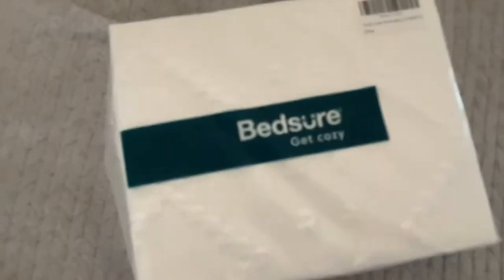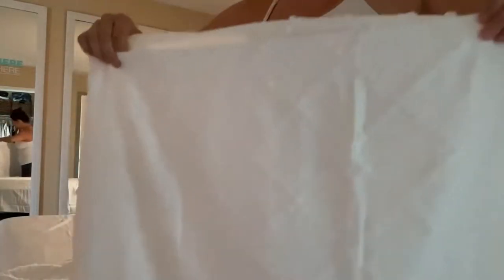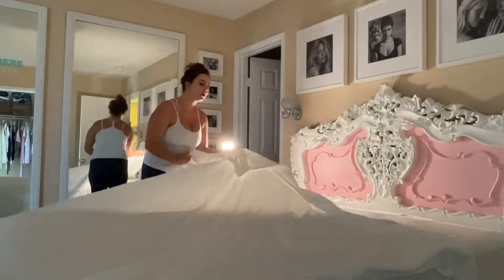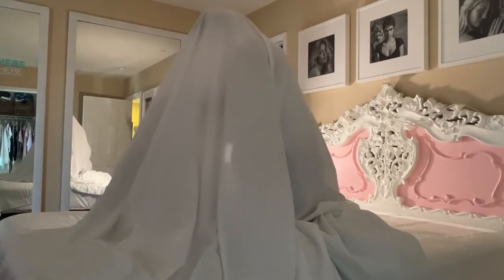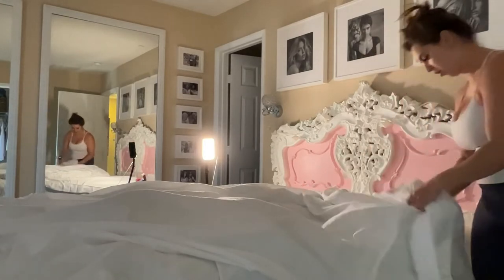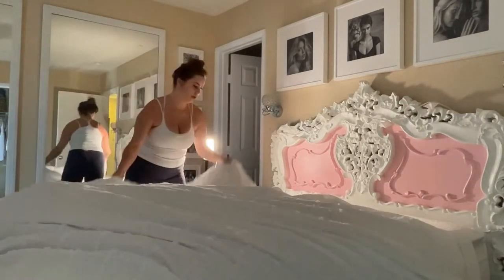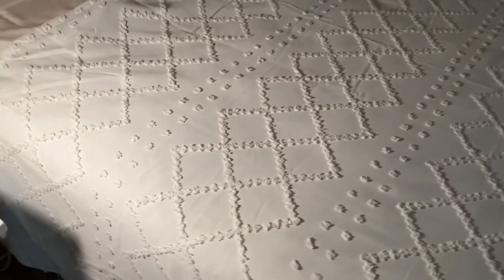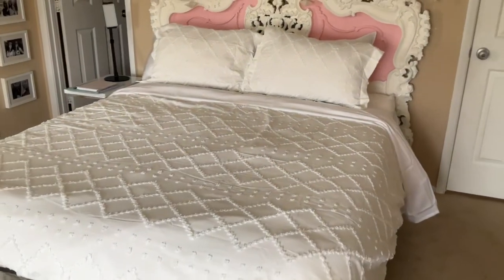Bedsure Boho Duvet Cover Set Pretty Soft and Delicate with Ties